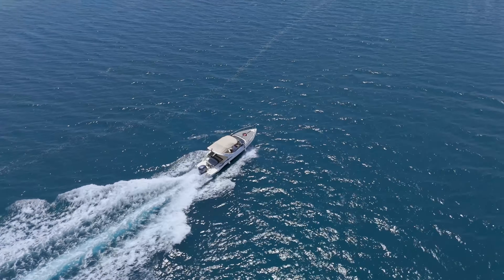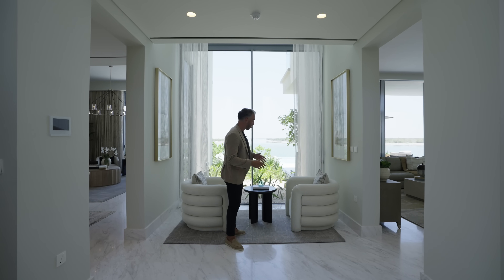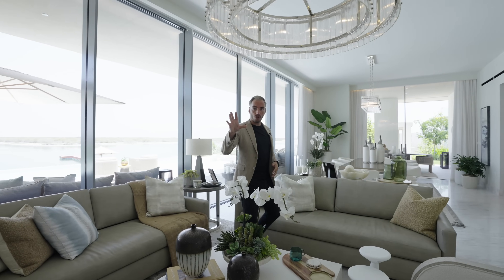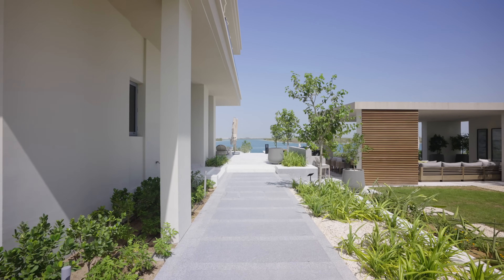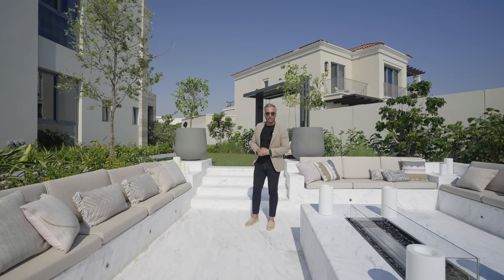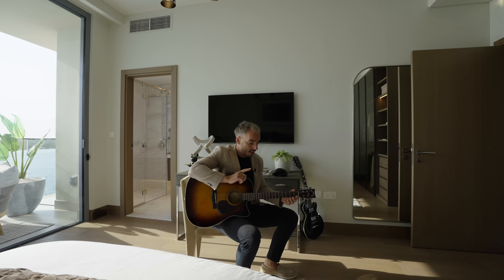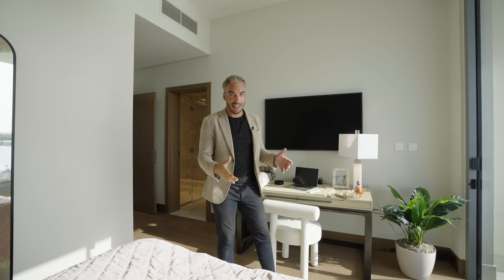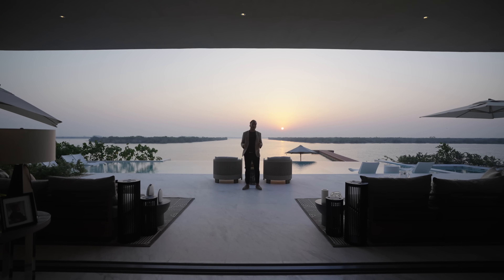Inside a $9,500,000 ULTRA EXCLUSIVE Private Island Villa - Abu Dhabi, UAE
Welcome to our latest and most spectacular luxury home tour! Today, we take you inside an extraordinary $9,500,000 private island villa just off the coast of Abu Dhabi, UAE. This exclusive property is a true masterpiece of modern design and luxury living, surrounded by crystal clear waters that rival the world's most sought-after destinations.

🏡 Property Highlights:
Price: $9,500,000
Bedrooms: 7
Bathrooms: 9
Square Footage: 8,080 sq ft
Exclusive private island location
Stunning panoramic views
Infinity pool overlooking the ocean
State-of-the-art home automation
Private dock and boat access
Gourmet kitchen with top-of-the-line appliances
Luxurious master suite with private balcony
Expansive outdoor living spaces

🔨 Developer: This stunning home was designed and built by Eagle Hills, renowned for creating some of the most luxurious properties in the region. Their commitment to quality and attention to detail is evident throughout this villa.

Credits:
Anas Al Rifai
Selim Mejiri
Ziad Al Khouri

🔍 Time Codes:
00:00 - Intro
01:45 - Cul de Sac
02:29 - Exterior
03:41 - Foyer
04:36 - Bedroom 1
05:33 - Formal Lounge
06:53 - Great Room
09:19 - Backyard
14:15 - Landing
15:00 - Bedroom 2
16:19 - Bedroom 3
17:44 - Bedroom 4
18:38 - Bedroom 5
19:29 - Bedroom 6
20:30 - Primary Bedroom
23:11 - Outro